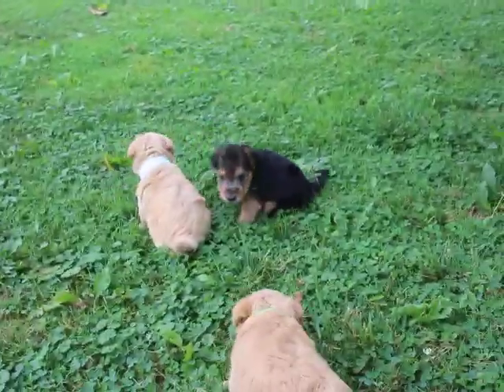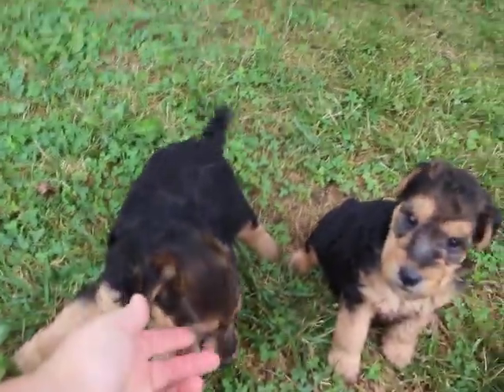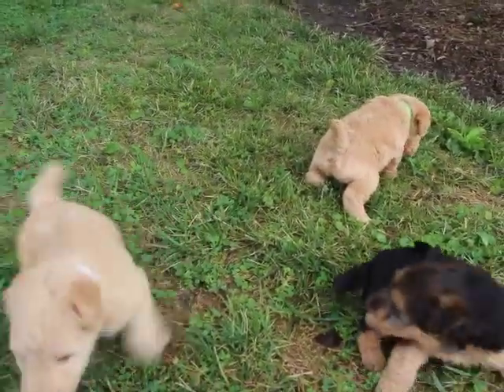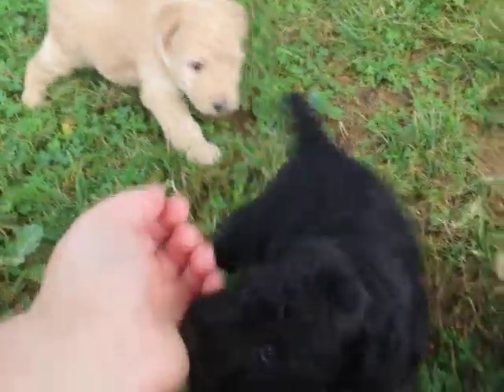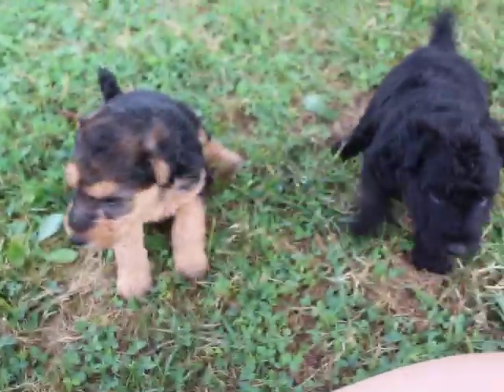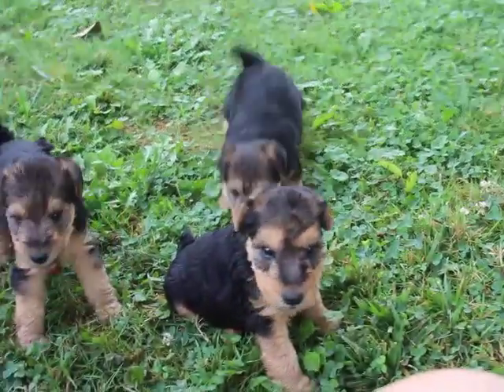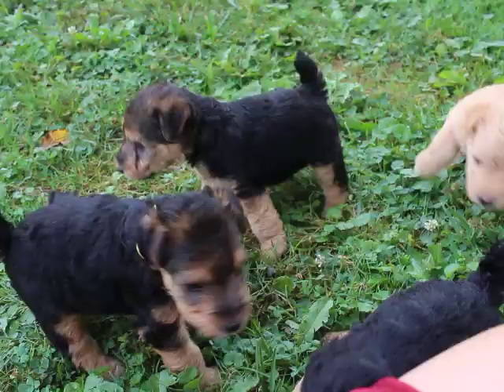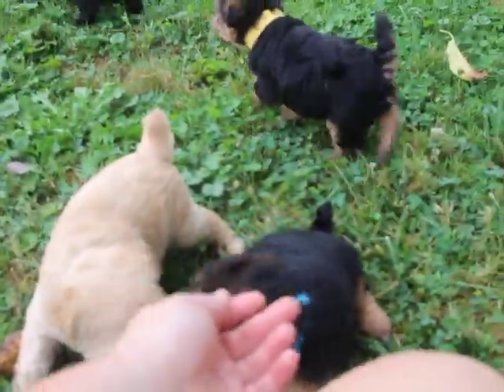Olivia-Oscar 7/29/20 litter 4.5 weeks